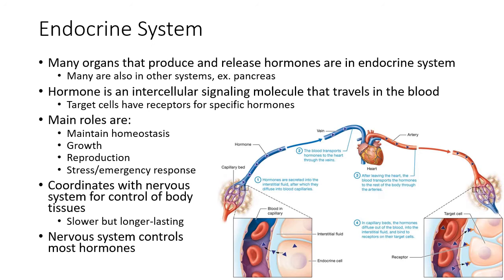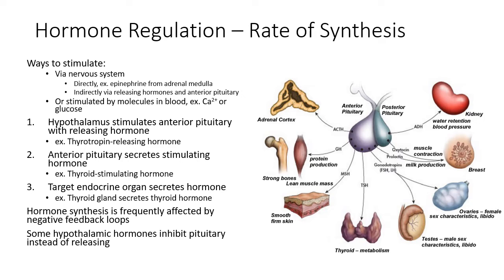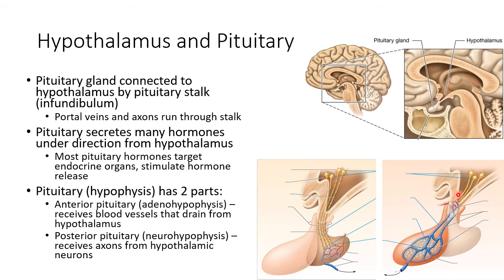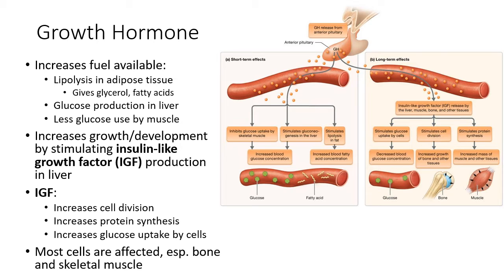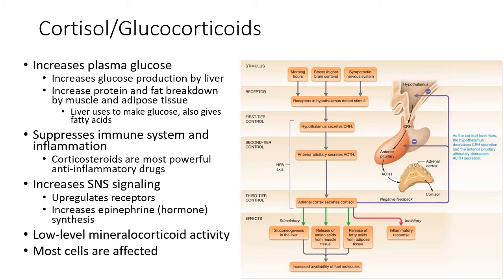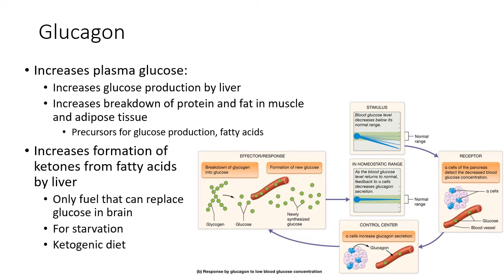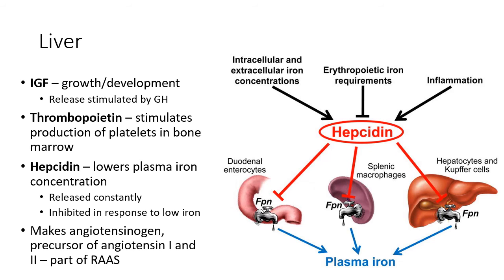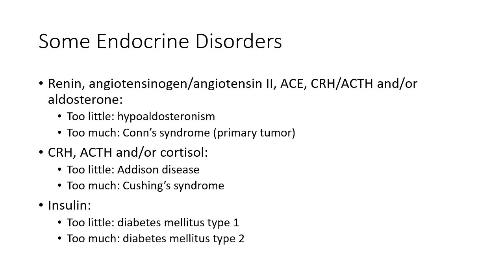BIOL2401 Ch 17 Endocrine System narrated lecture